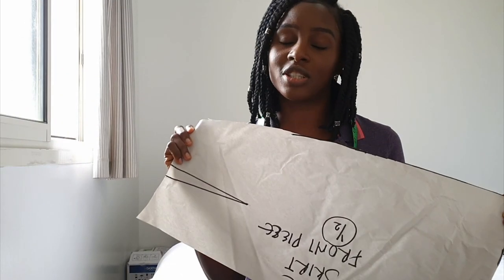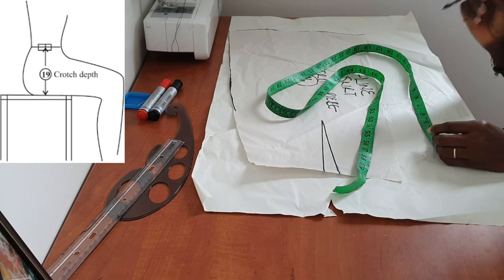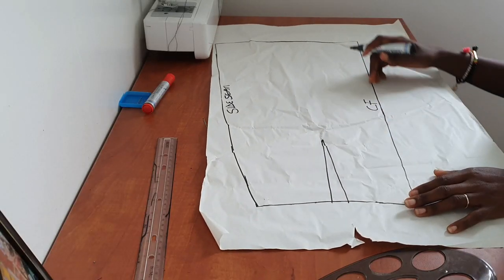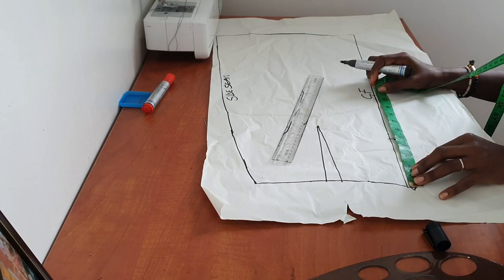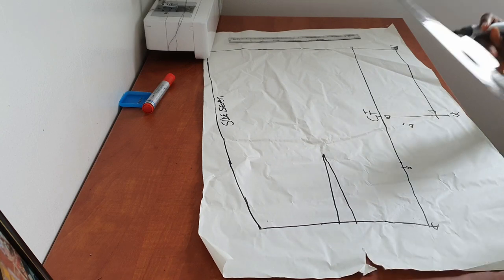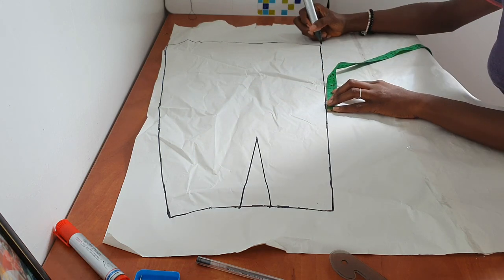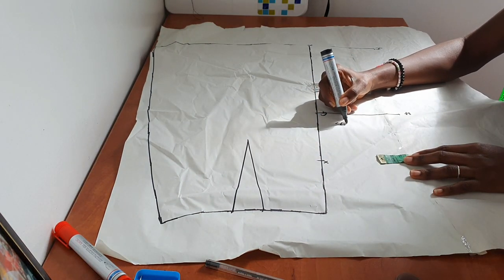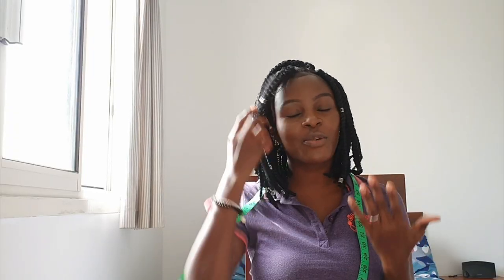HOW TO DRAFT A CULOTTE PATTERN|| DIY CULOTTES|| CULOTTE PATTERN TUTORIAL|| REMI JUNAID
Learn how to draft your own culotte pattern in this detailed and beginner friendly tutorial. I show you how to get best results for your culottes every single time. Culottes are fashionable pants that hang away from the butt, and they scream summer every time i see them. I am all for comfortable fashion, so I love love love this pant design.

Feel free to drop your comments down below ans request new pattern tutorials you'll like to see.